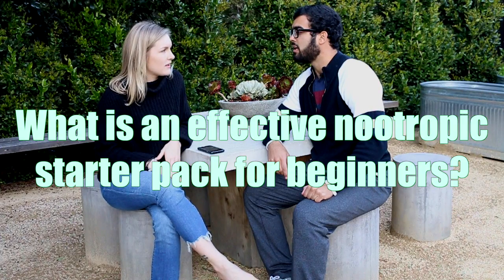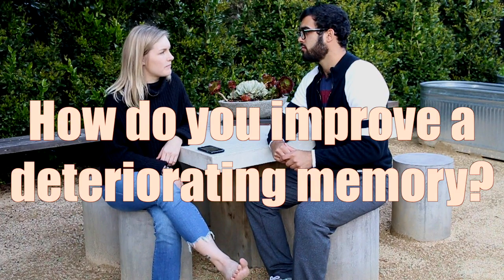Road Q&A#3 - Beginner Nootropics, How to Improve Deteriorating Memory. Food to Improve Cognition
In this Road Q&A from San Francisco, California, we discuss things like great beginner nootropics for someone who is just getting started. I talk a little bit about smart drugs and nootropics, such as piracetam and caffeine + L-theanine, which can help to enhance cognition. We also talk about some of the ways to improve a deteriorating memory, which will be an ever increasing topic with our aging population. Finally, we finish up with a few dietary options that should help to increase cognitive performance